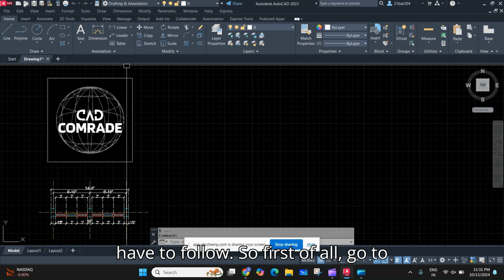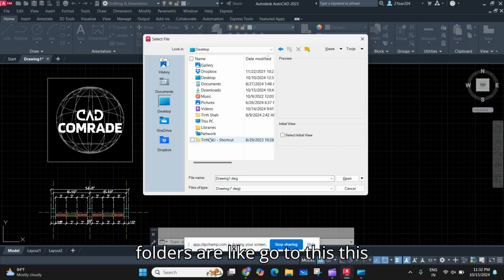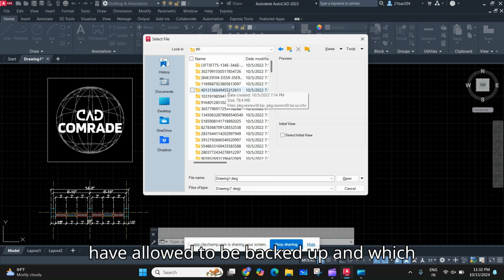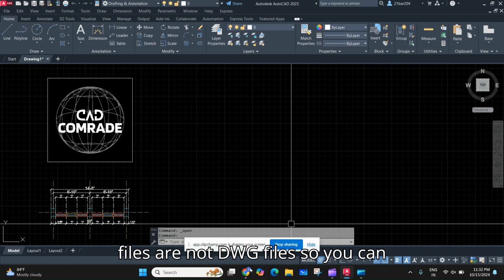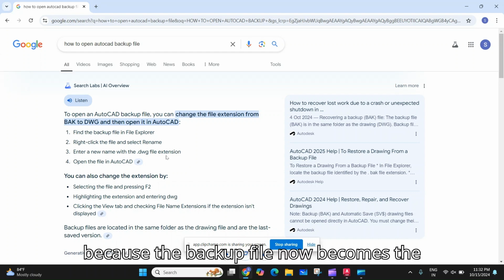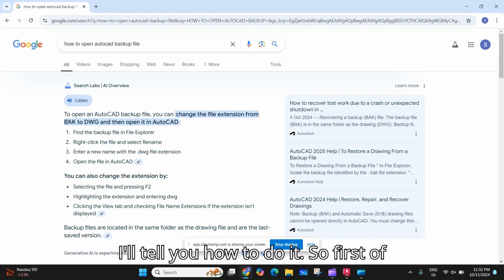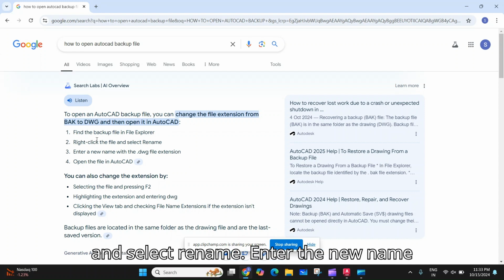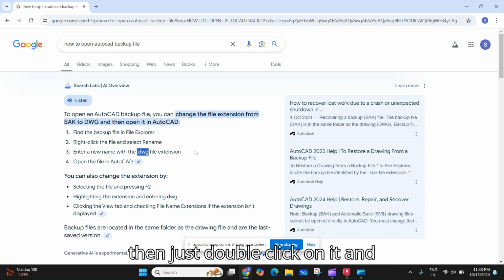How open AutoCAD backup file ??